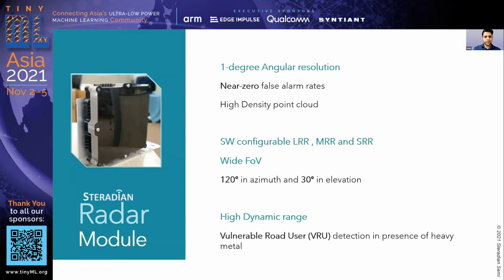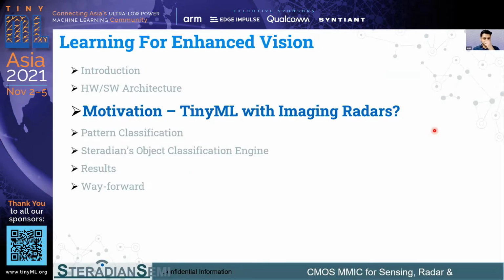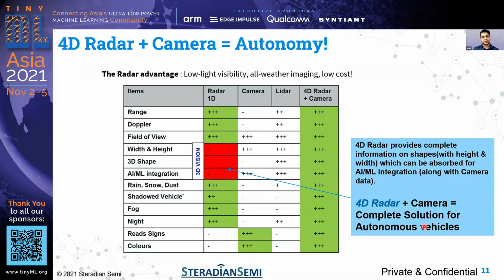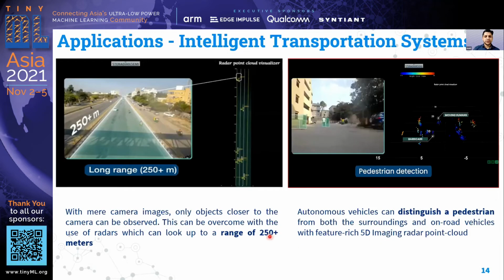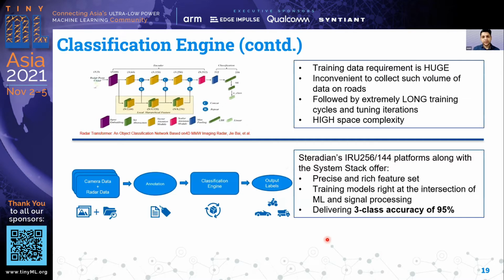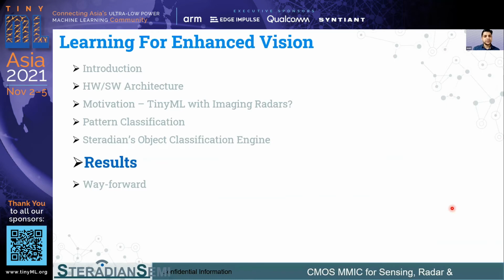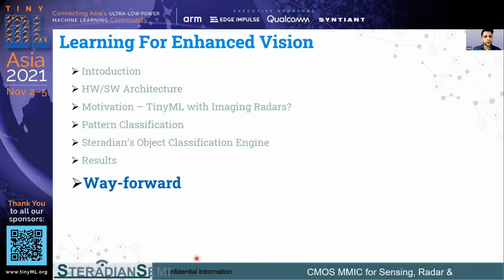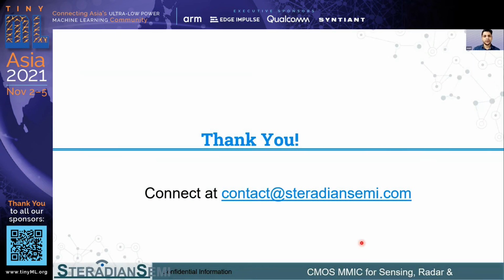tinyML Asia 2021 Ankit Sharma: Imaging Radars – Learning for Enhanced Vision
inyML Asia 2021
"Imaging Radars – Learning for Enhanced Vision"
Ankit SHARMA, System Architect, Steradian

Modern day radar is quickly leaping ahead of being a 4-D imaging device, let alone 3-D imaging. The fine resolution offered by millimeter-wave radars has pushed the limits of imaging to 5-D, where the fifth dimension refers to the type/class of the object imaged by the radar. This brings in strong use cases of supervised/unsupervised learning to be used at an imaging radar. Though machine learning in its various forms could be used in estimating the traditional parameter set of radars such as the range, Doppler velocity and direction-of-arrival (DoA), estimating object dimensions; shapes, orientations and types opens a very relevant problem set to be solved by supervised learning. For traffic enforcement applications this could mean deciphering the vehicle type and for autonomous driving this could mean classifying the object type as road/pedestrian/car/bus and taking an appropriate action. These applications though traditional for the field of image signal processing, are quite novel to radar signal processing. As such, applications of machine learning in augmenting new dimensions to an imaging radar are crucial solution differentiators. To this end, we propose an application of machine learning to classify objects detected by the radar from an array of predefined classes. The classification algorithm runs in real-time and uses primarily the point-cloud detected by the radar and reflectivity of Electro-Magnetic (EM) waves at 80GHz as inputs. The classification rate thus obtained is quantified and shown as an accuracy measure.